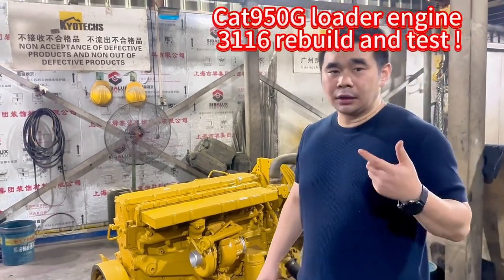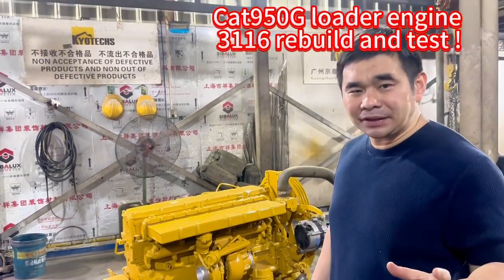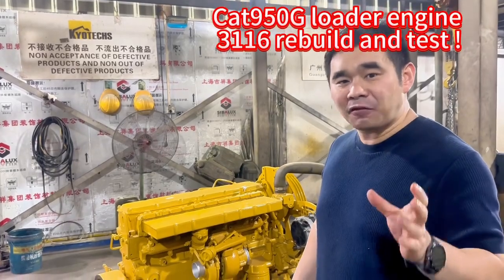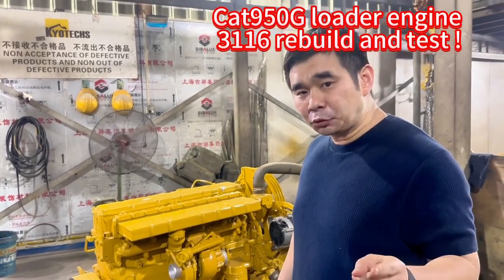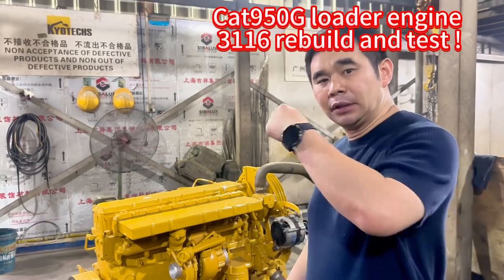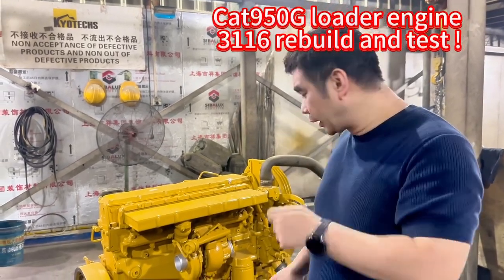Kyotechs sold rebuilded Cat950G #3116 engine and 3116T engine with water cooler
Kyotechs sold rebuilded Cat950G #3116 engine and 3116T engine with water cooler ，and customer visit us to see how to test engine and how to use diagnosis ET to see data from engine ！
If you want also to learn，please find us ！If you become our customer ，and we offer free after service and teach u how to use ET，IDSS，INLINE6，Vocom ，DX2 ！
kyotechs specialized in selling spare parts for the aftersales market.kyotechs is an distributor of oem Cat spare parts.
Main spare parts are mainly focused on hydraulic excavators,  based Rotary drilling rig and engine.